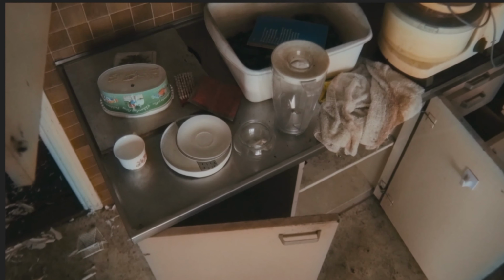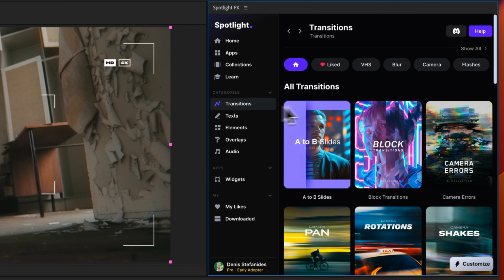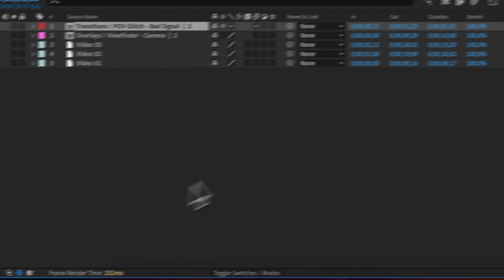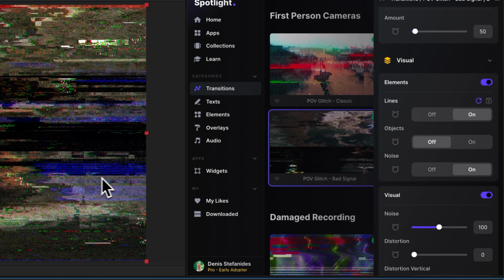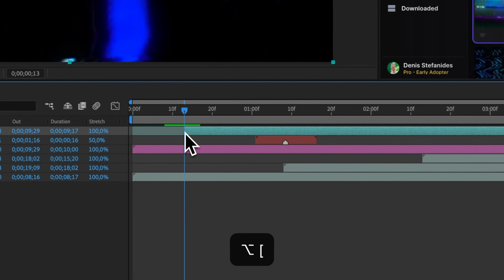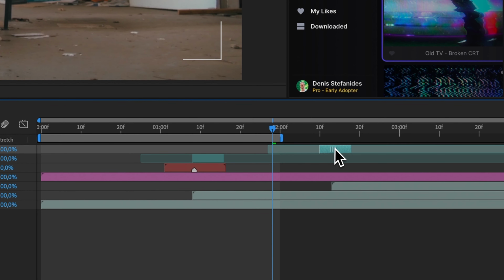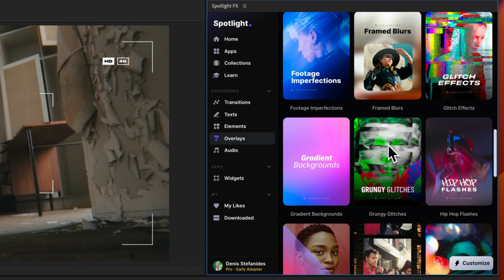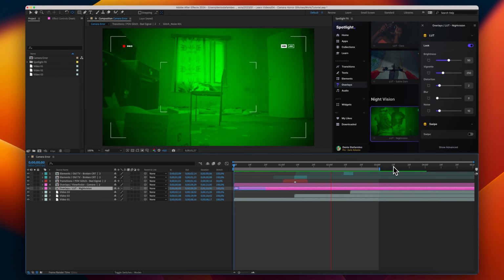How to Create Authentic Horror Glitches in Adobe After Effects with Spotlight FX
Learn how to create horror glitch effects in Adobe After Effects using Spotlight FX.

Spotlight FX is a toolkit for Adobe apps designed to help video creators produce videos faster. It provides creators with customizable visual and workflow tools necessary to create professional-looking videos in a fraction of time, with no additional skills needed.

⏳ Timestamps:

00:00 Tutorial Preview
00:10 Camera Viewfinder
00:25 Displacement Glitches
01:20 Real CRT Glitches
02:25 Nightvision
02:50 Ending